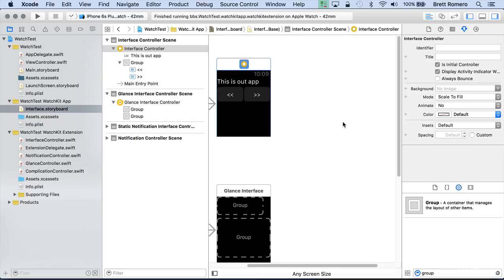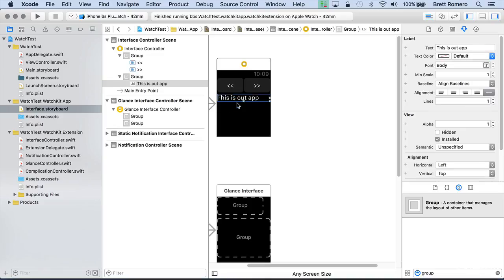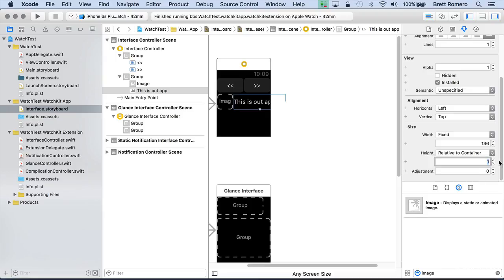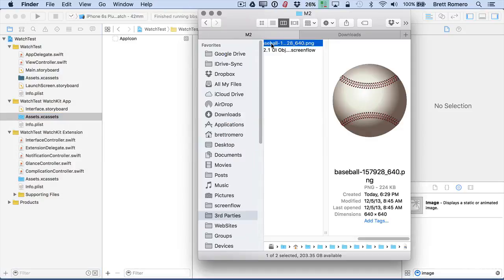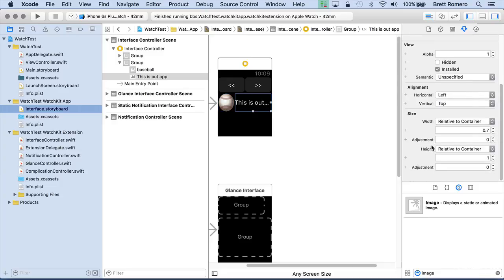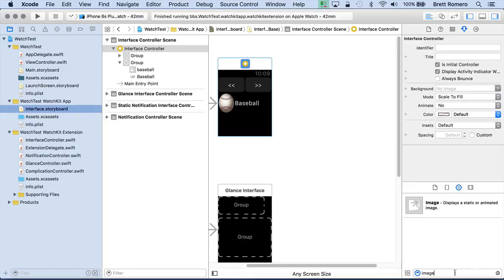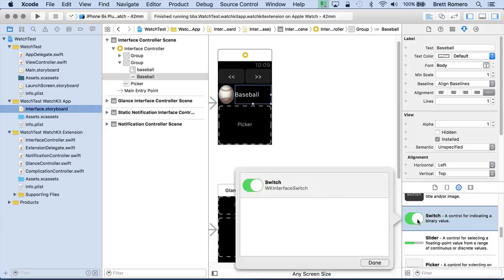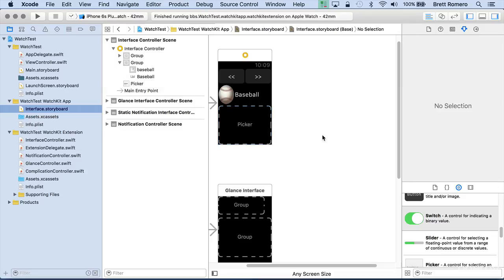002 ,Apple WatchOS ,UI Elements.mp4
002  ,Apple WatchOS ,UI Elements.mp4